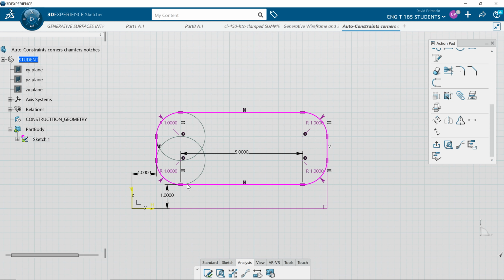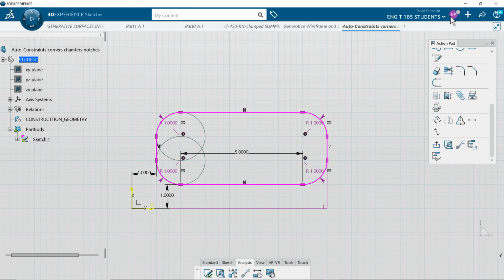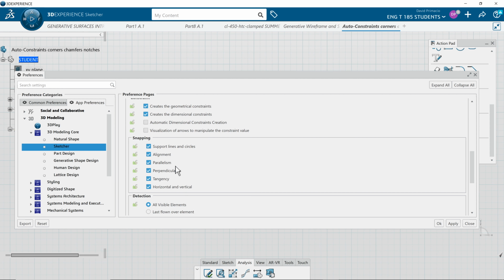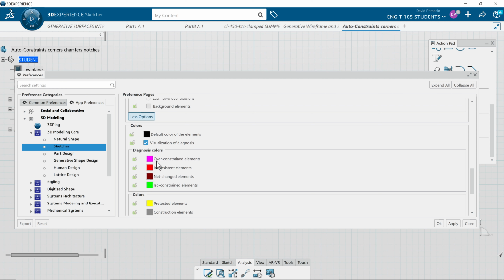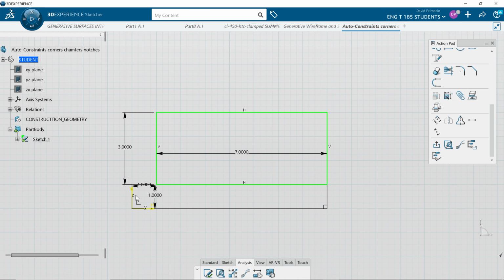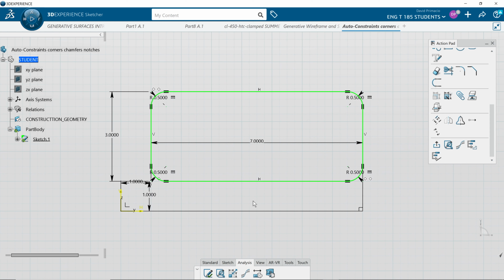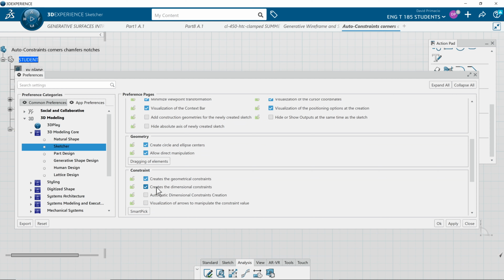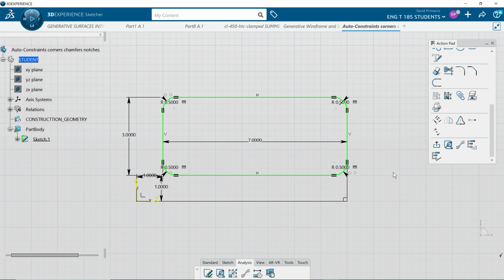Auto Constraints Corners 2